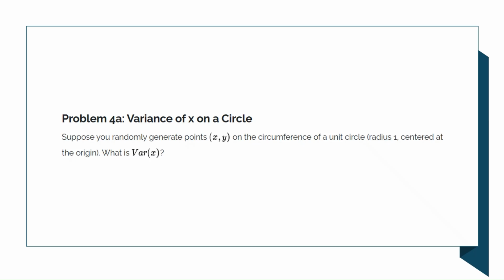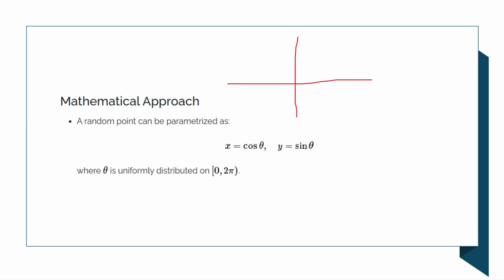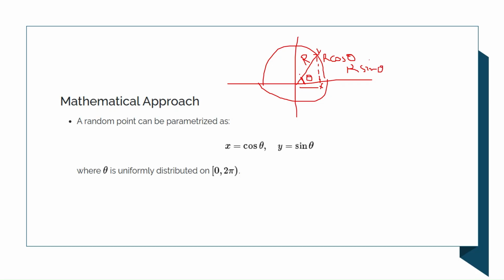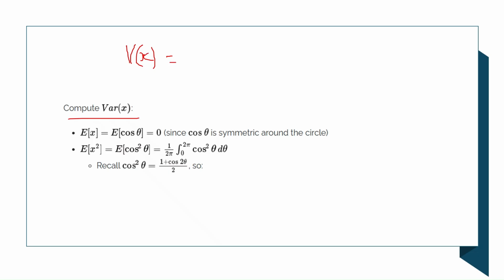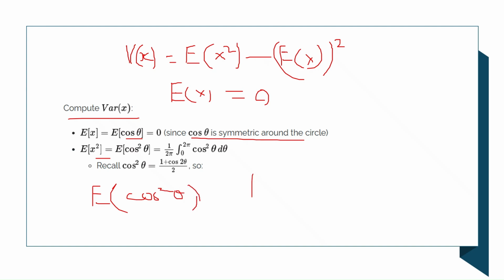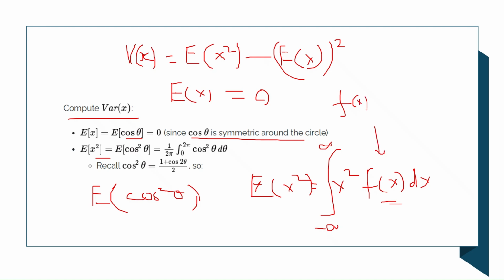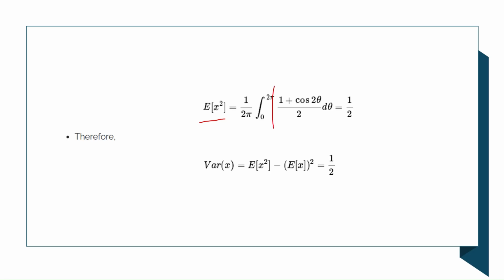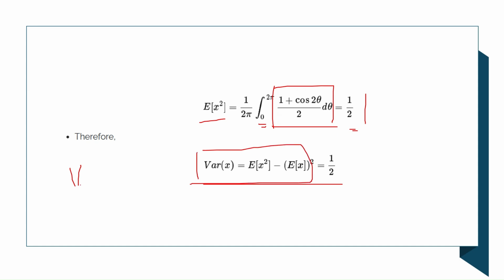Quant Interview Question - Citadel & SIG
Quant Interview Question asked for quant research roles at Citadel, SIG and Five Rings capital.